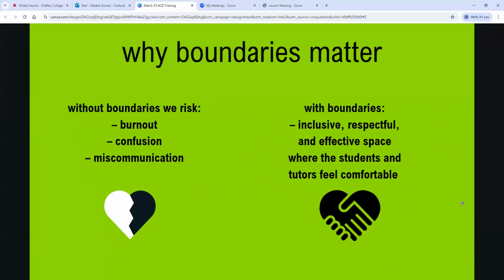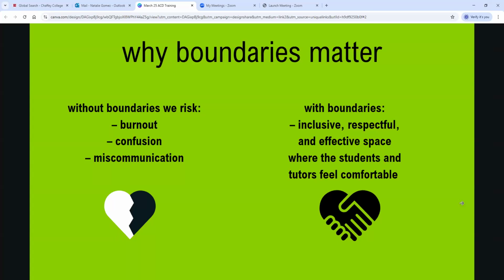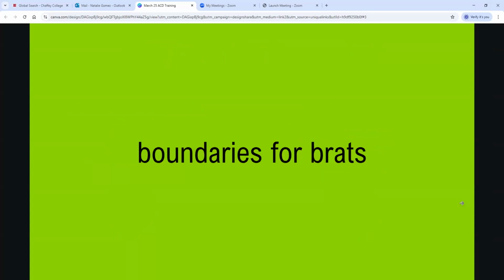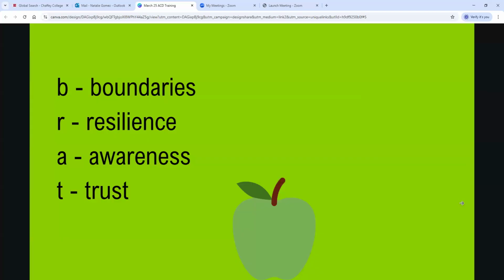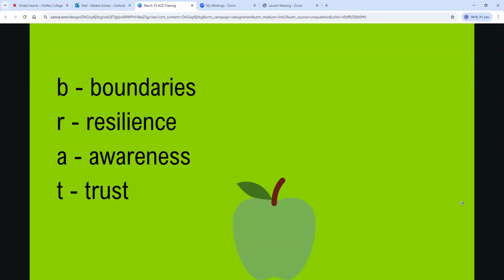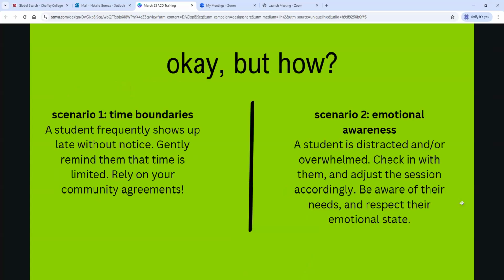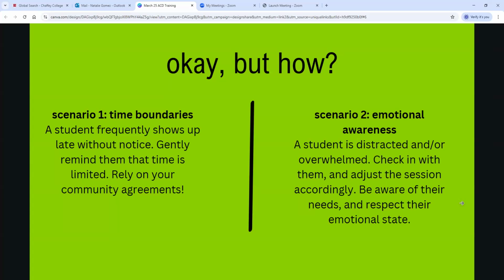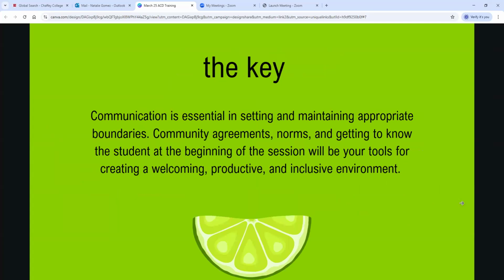Boundaries for BRATs: A Guide for Tutors